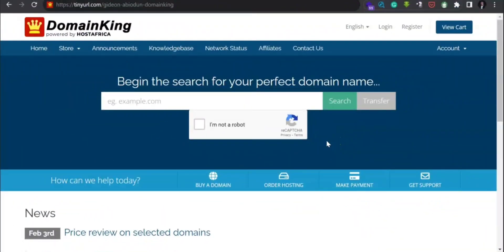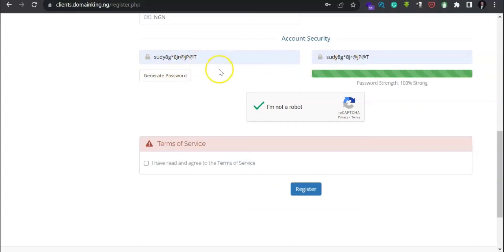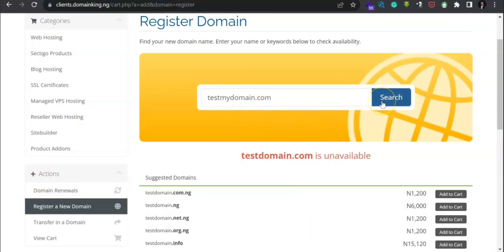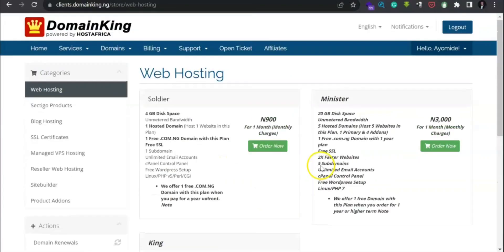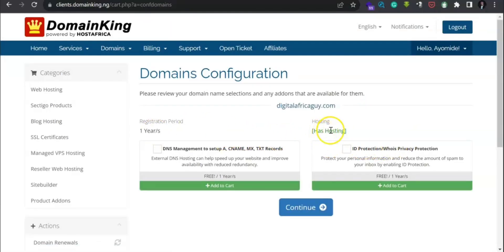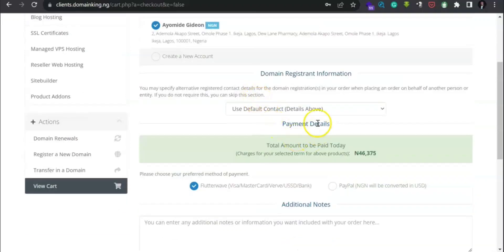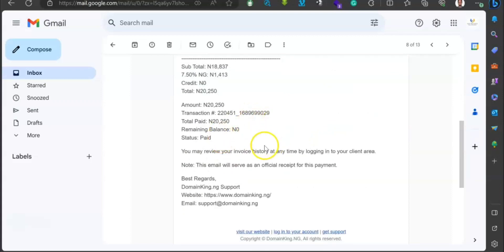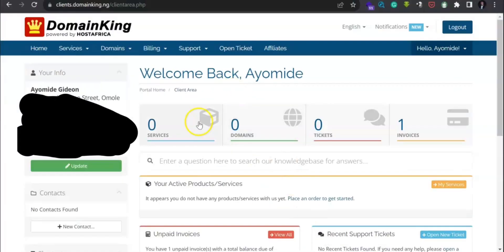How To Register / Get Your Domain And Hosting For Your Website In 2023 (DomainKing UPDATED!).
Click This Link Below To Register Your Domain And Hosting On DomainKing Today ===

THIS NEW UPDATED METHOD Will Show You How To Register Your Domain And Hosting With DomainKing In 2023 With Easy Steps

DomainKing: Register and Host your Websites and Blogs In 2023. Follow This Easy Steps To Set-up.

If you want to register for Domain and Hosting In Nigeria in 2023, this is for you.

Easy Payment, Full Support.

Click This Link To Get Started And Get Your Hosting And Domain Today ===

Follow On Tiktok ⇨ @skuriangideon

 📥 Post a comment and let us know what you think!